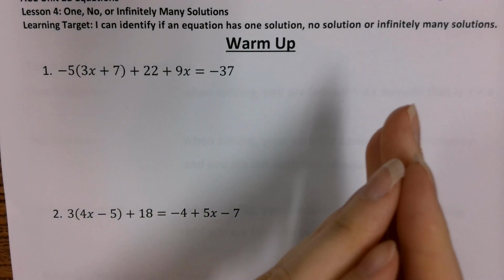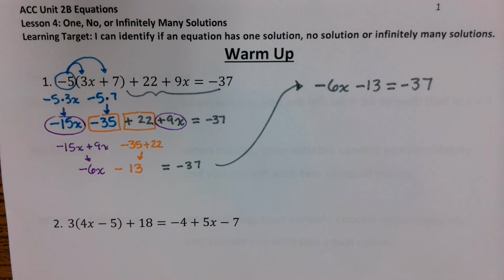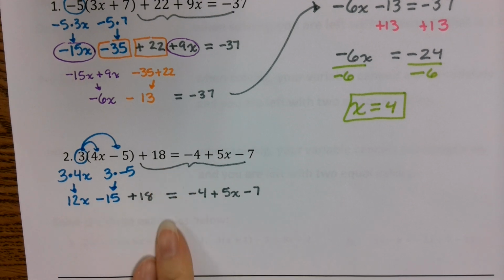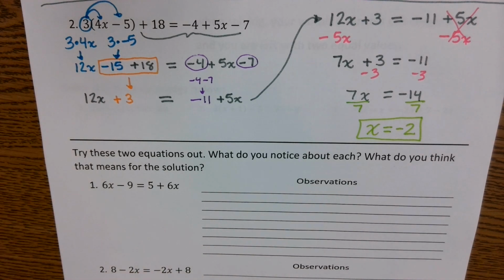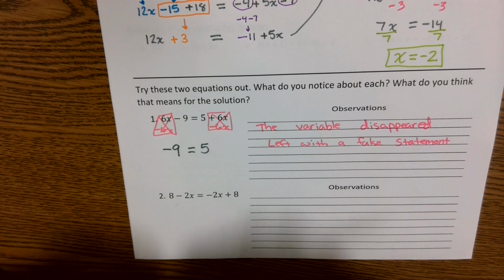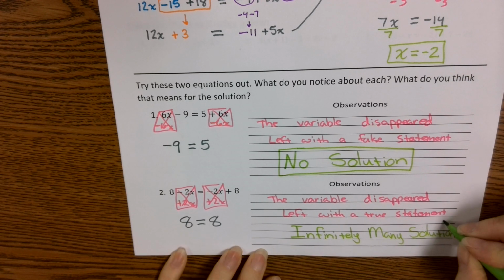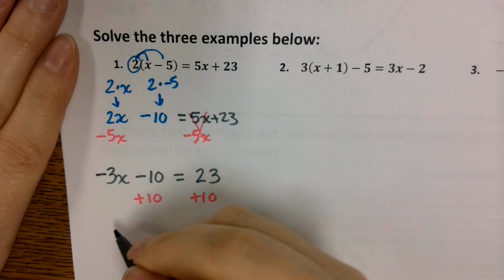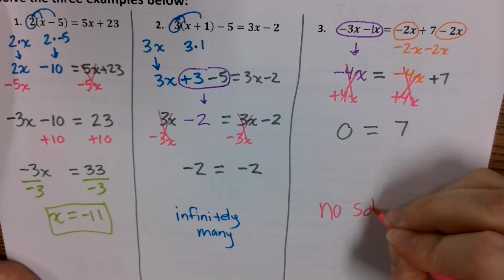9-24-24 One Solution, No Solution, Infinitely Many Solutions